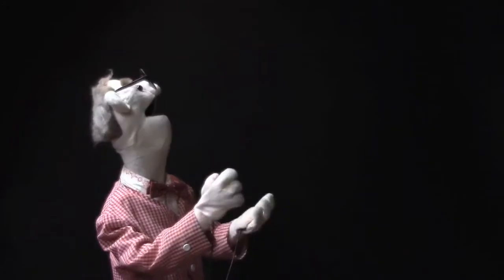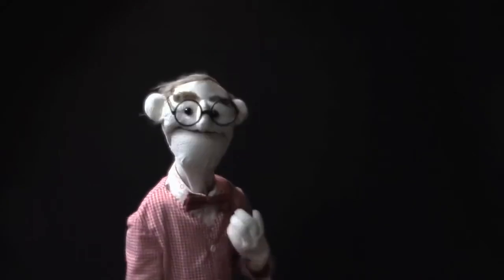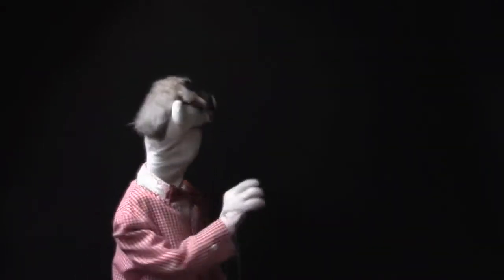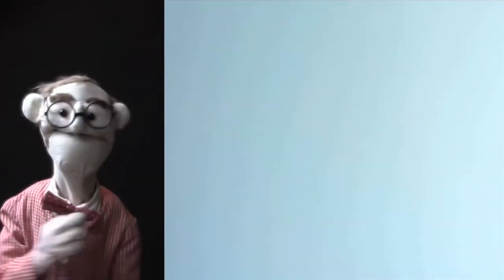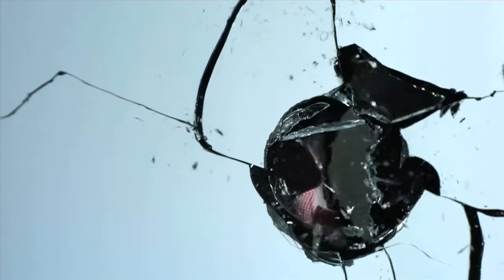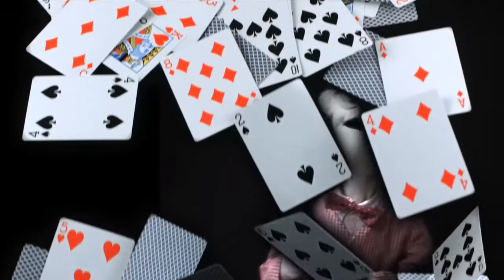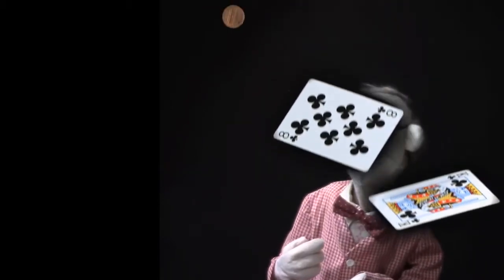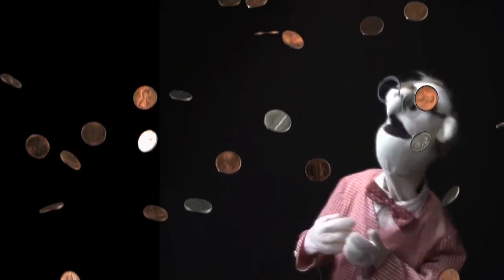S2•E6 Mind Games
Harold may be slipping over the edge.